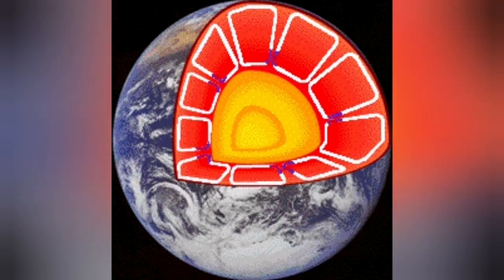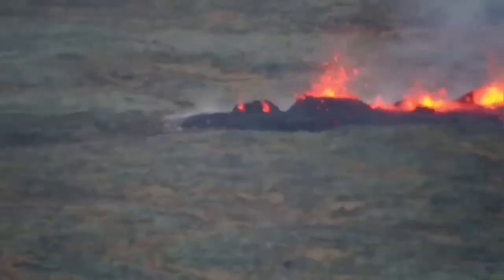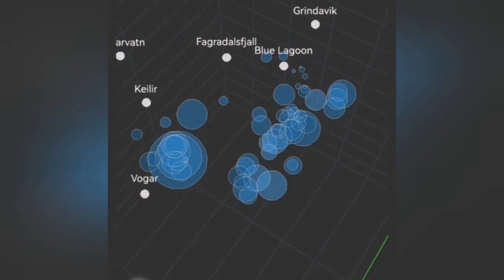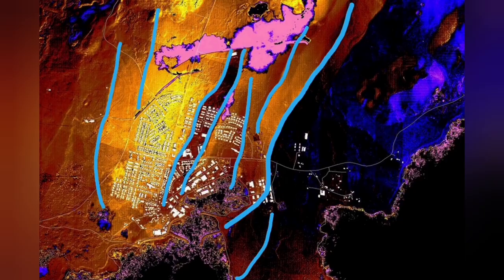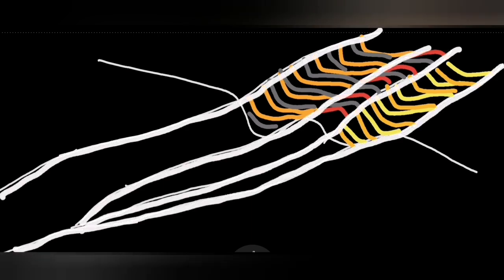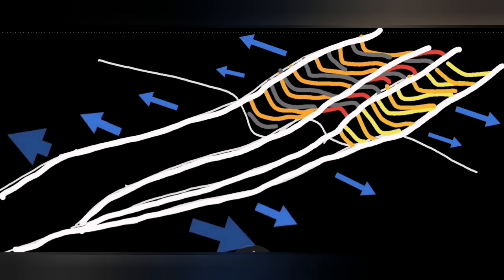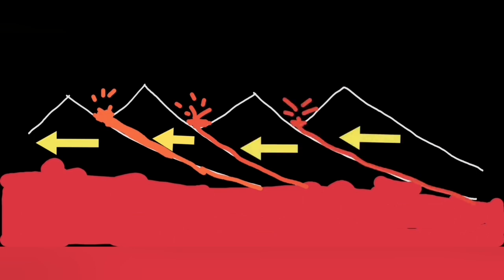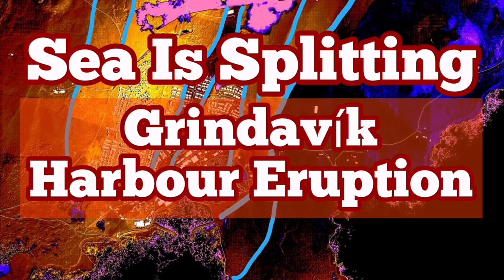Grindavík Harbour: Sea Splitting For Eruption, Iceland Svartsengi Fissure Volcano, Earthquake Depth